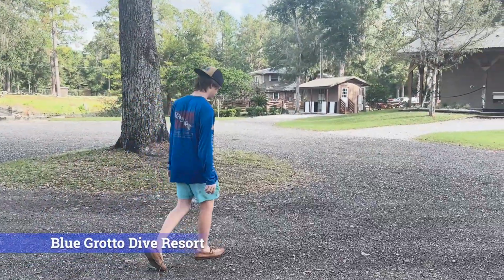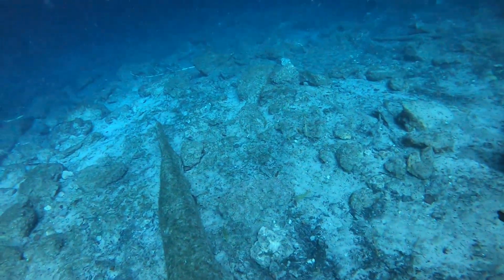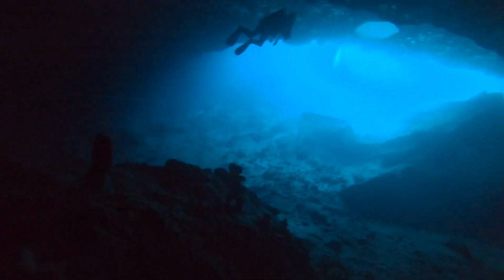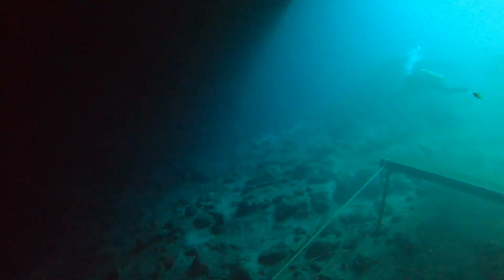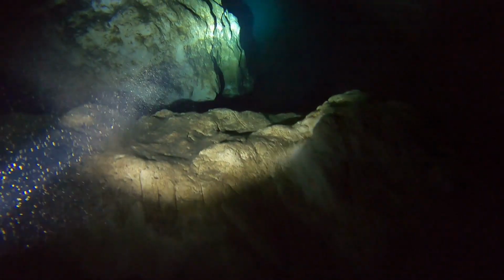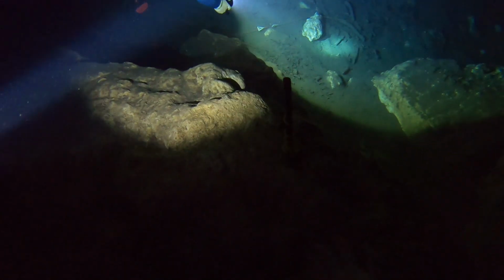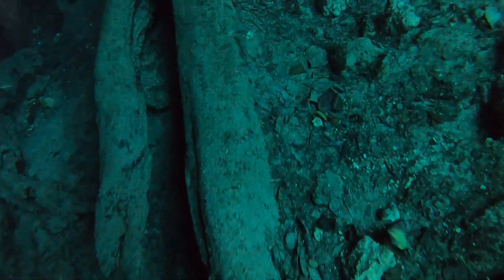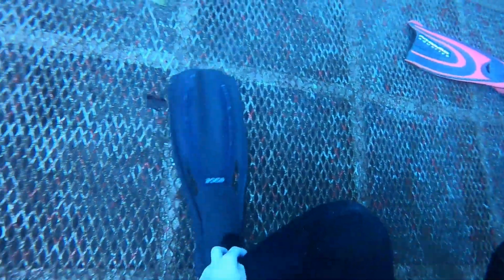ATTACK of the TURTLE at BLUE GROTTO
A casual weekday dive at the popular Blue Grotto Dive Resort.